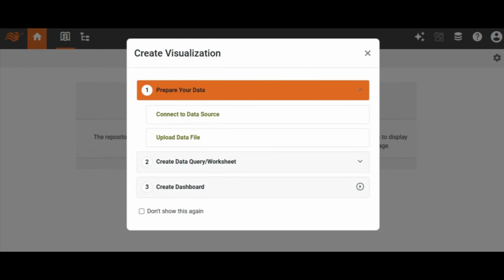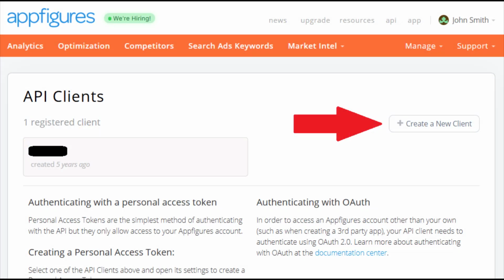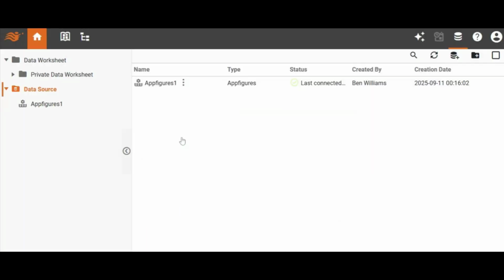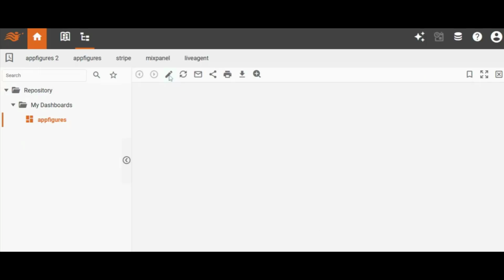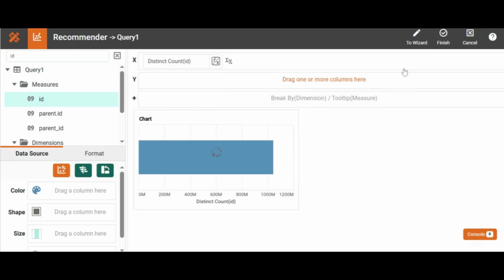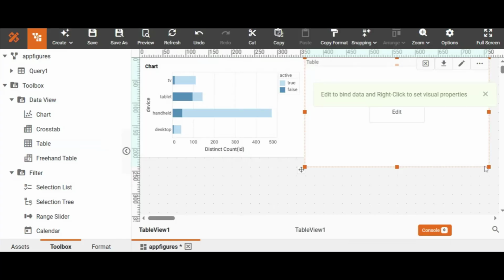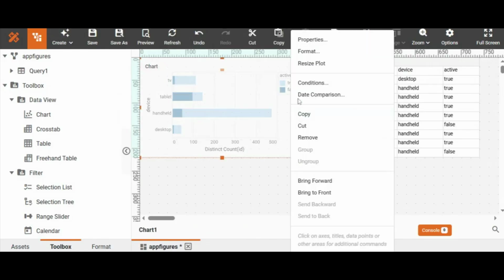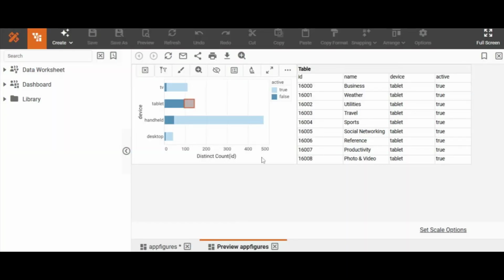How to Create an Interactive Dashboard from Appfigures using a Free Web App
In this video I demonstrate how to use StyleBI to build a dashboard that pulls data from your Appfigures account